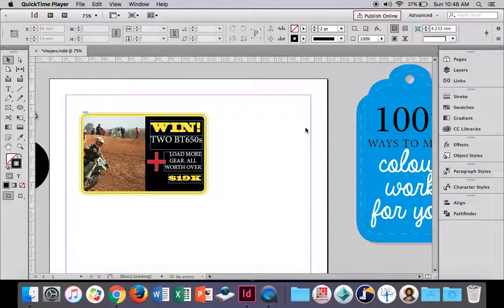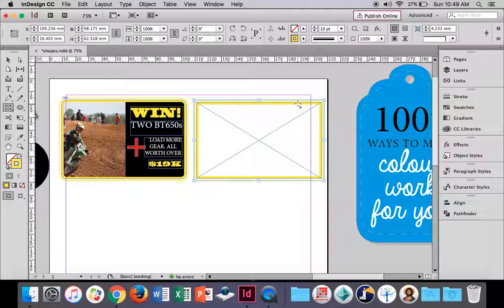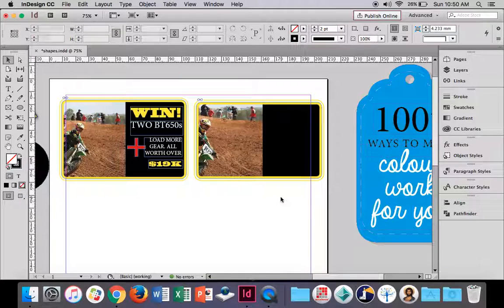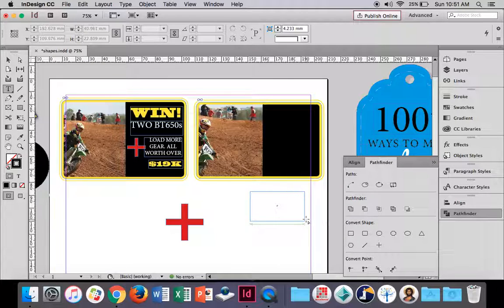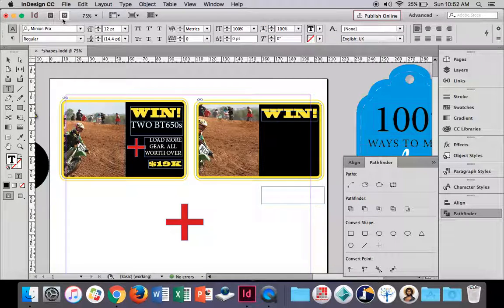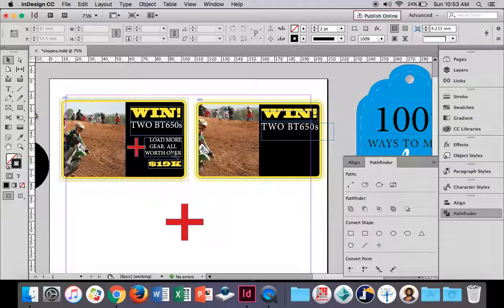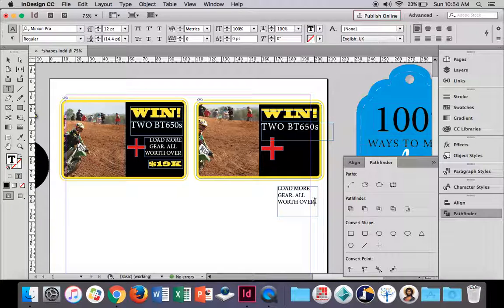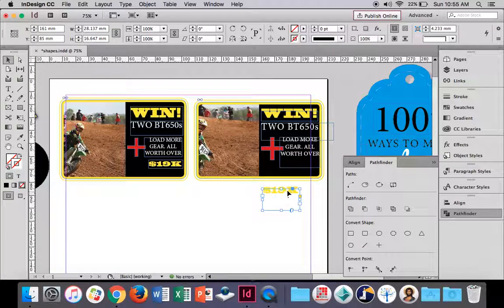Magazine Design Elements Part 3 Adobe InDesign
How to create some simple magazine design elements using Adobe InDesign